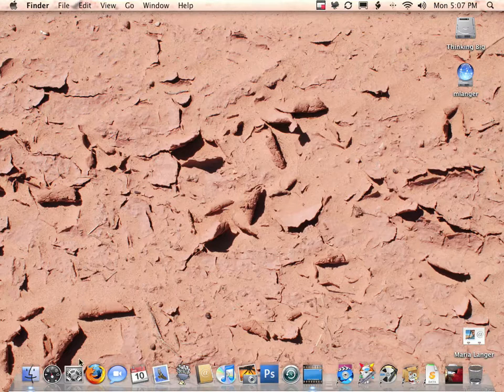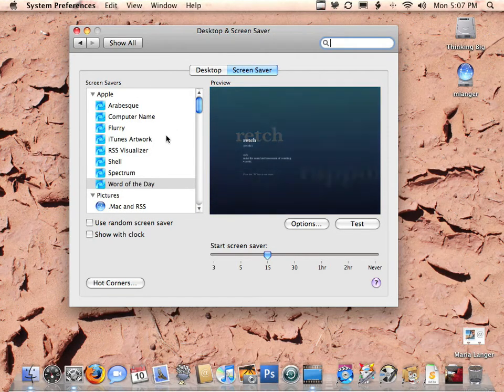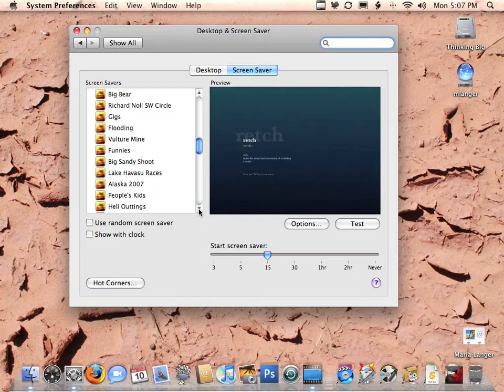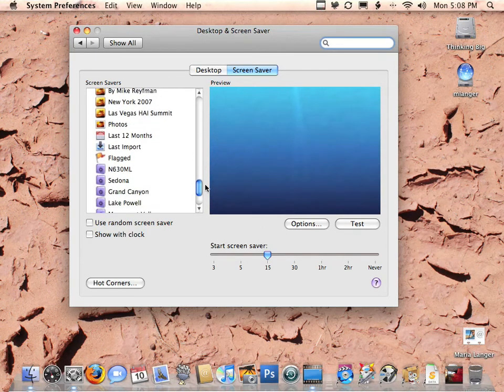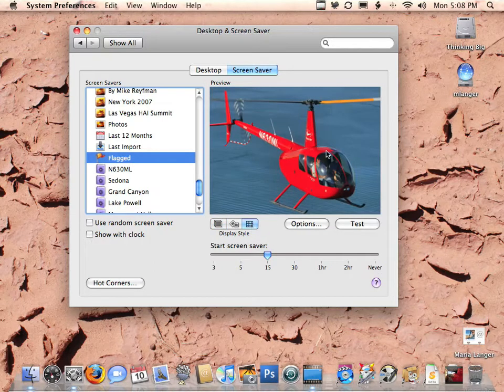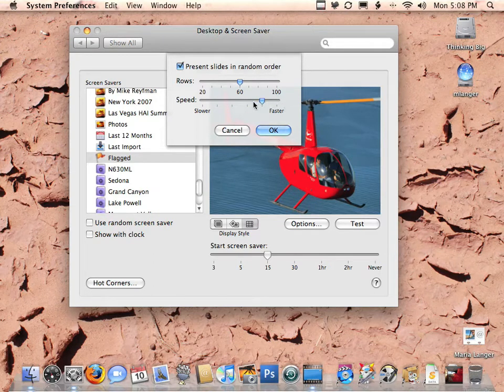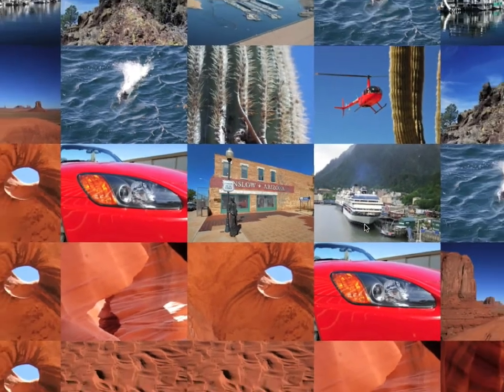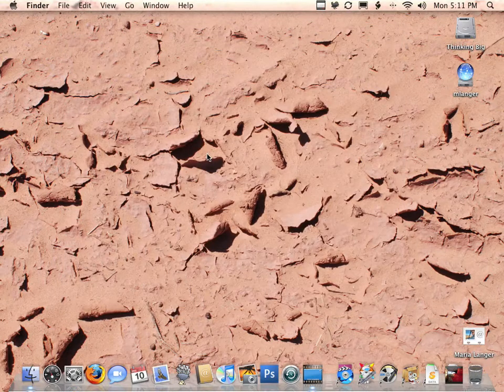Using Leopard's Mosaic Screen Saver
A screencast explaining how to use the new Mosaic screen saver in Mac OS X. Narrated.